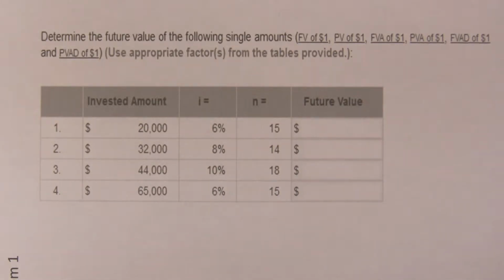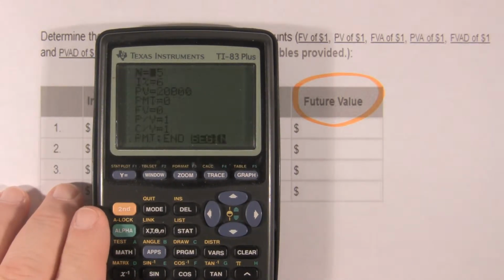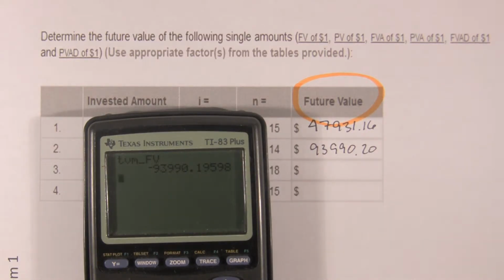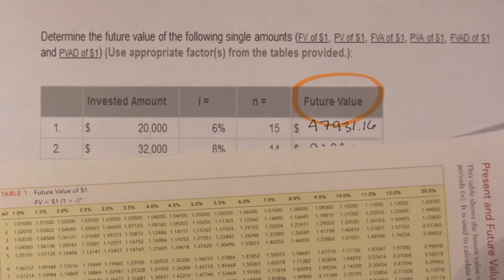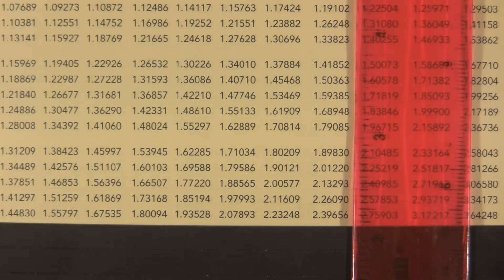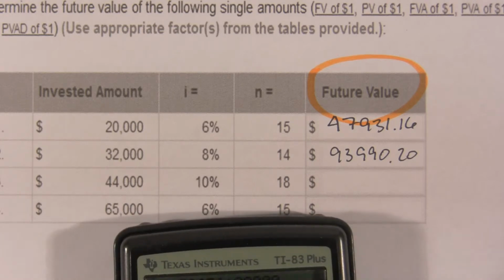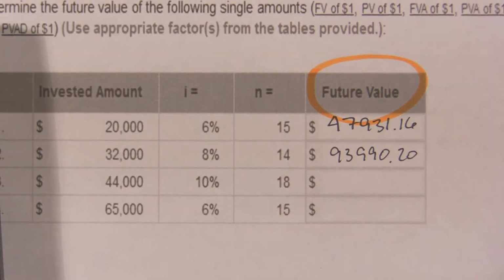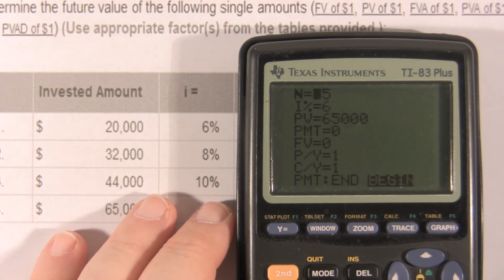3511 M 13 14 Ch 6 Problem 1